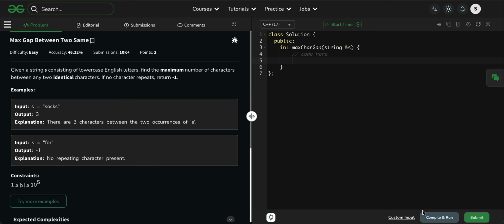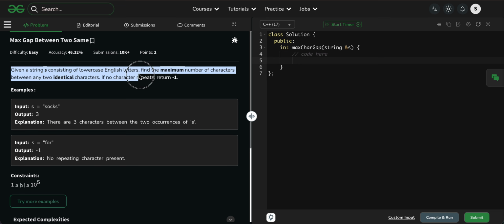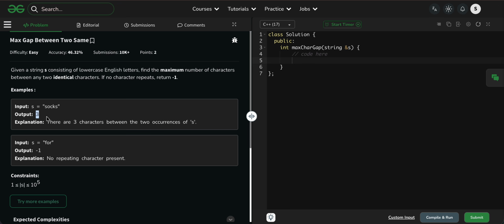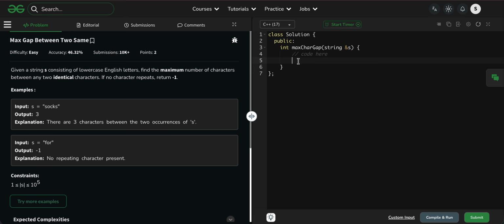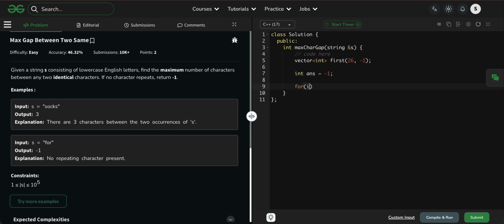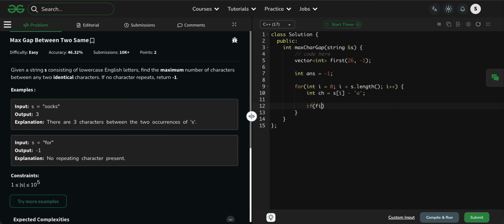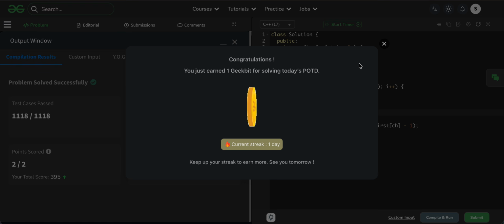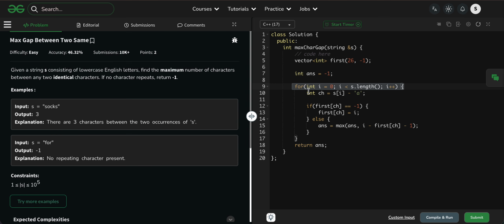Max Gap Between Two Same Characters – GFG Easy Problem Solved in O(n)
📌 Problem: Max Gap Between Two Same Characters (GeeksforGeeks - Easy)

Given a string s, find the maximum number of characters between any two identical characters. If no character repeats, return -1.

🔹 Example:
Input: s = "socks"
Output: 3

🔹 Example:
Input: s = "for"
Output: -1

In this video, I explain the optimal O(n) approach using a Hash Map to store the first occurrence of each character, and how to calculate the gap efficiently — no brute force needed!

✅ Approach explained step by step
✅ Clean code walkthrough

💡 This is a great problem to master Hashing and String traversal — commonly asked in coding interviews and GFG practice sets.

🔗 Practice this problem: GeeksforGeeks - Max Gap Between Two Same

📢 Comment your approach below!